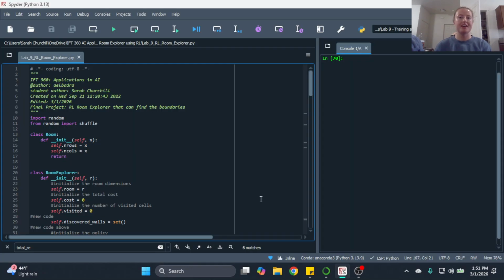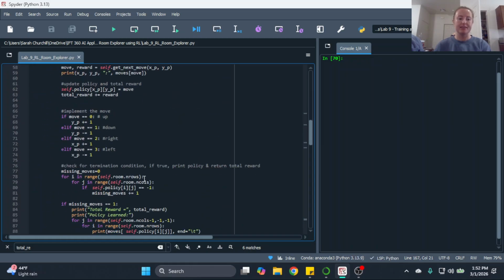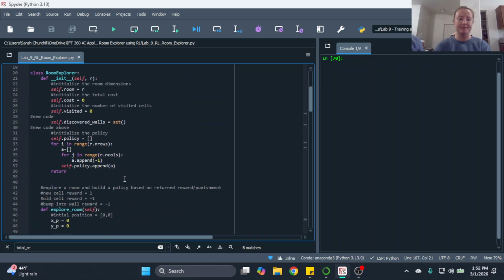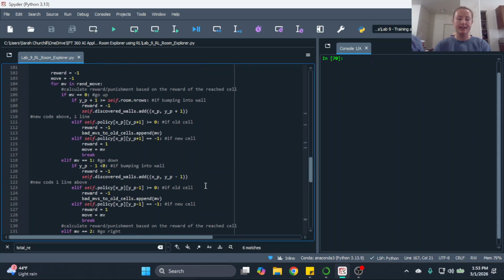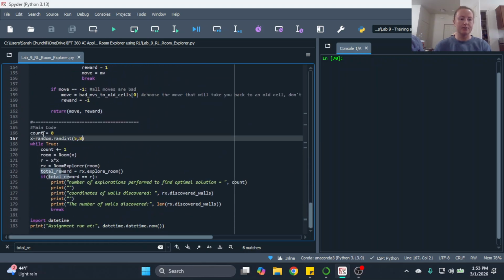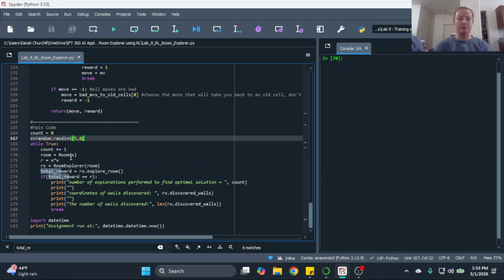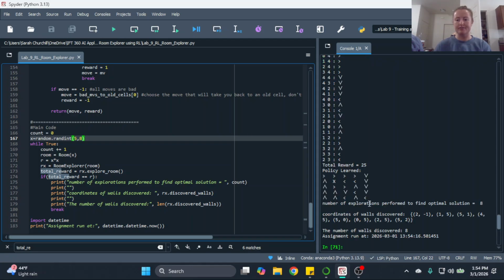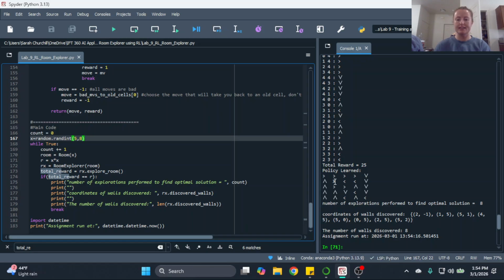Final Project RL Room Explorer Sarah Churchill 3/1/2026